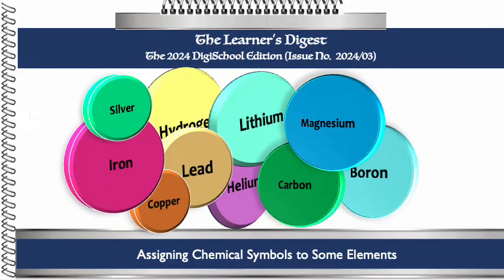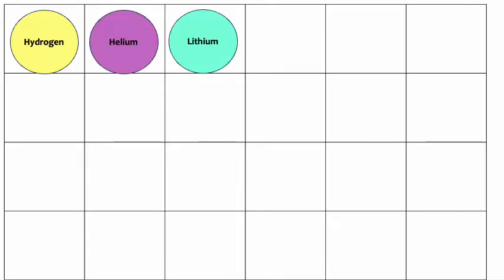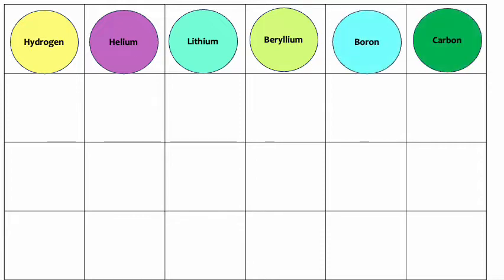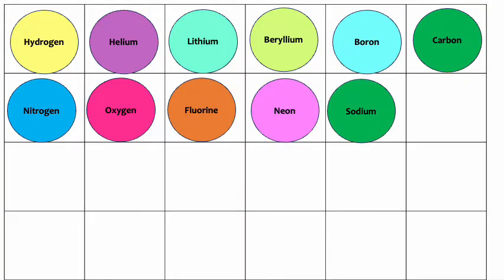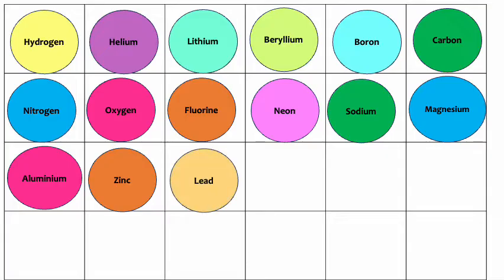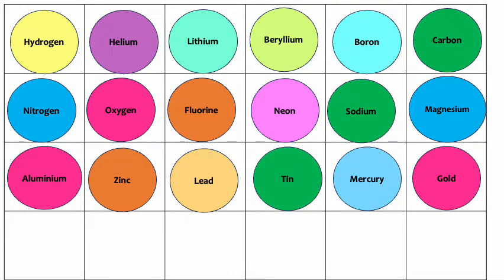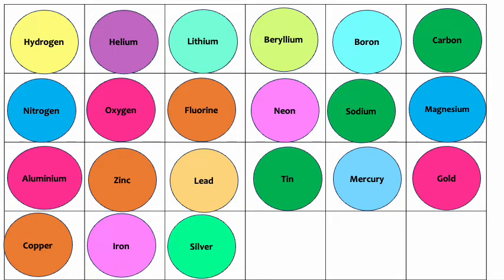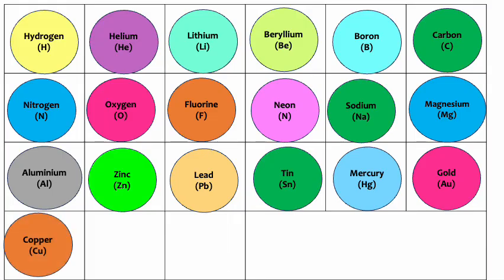Learner's Digest 2024#3: Assigning symbols to common elements